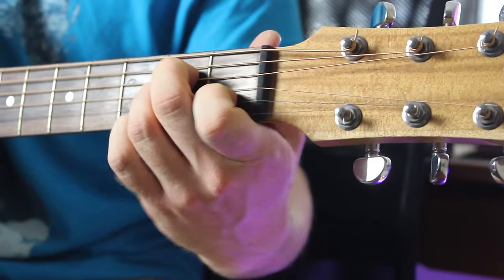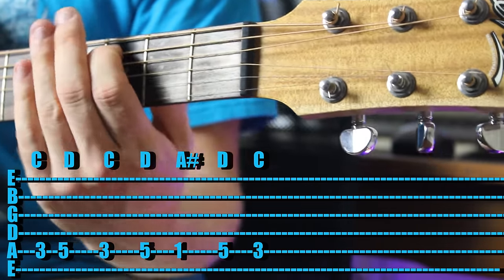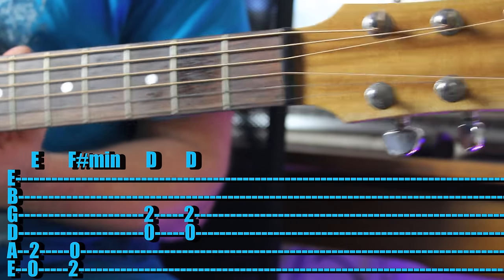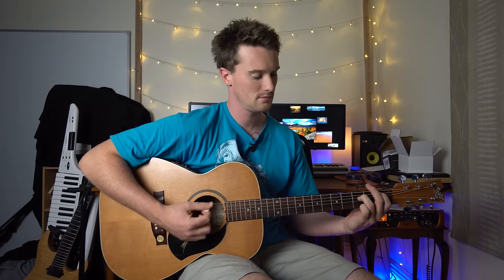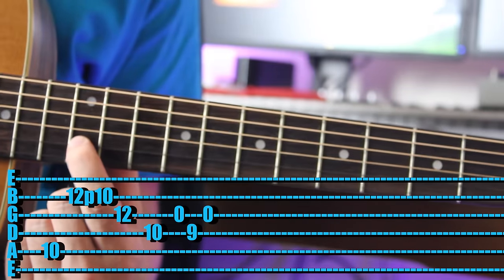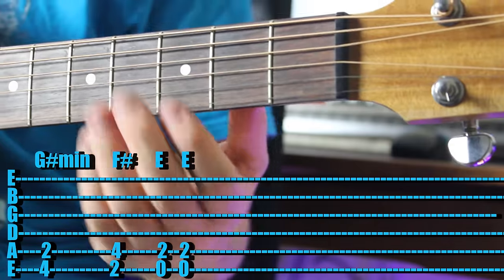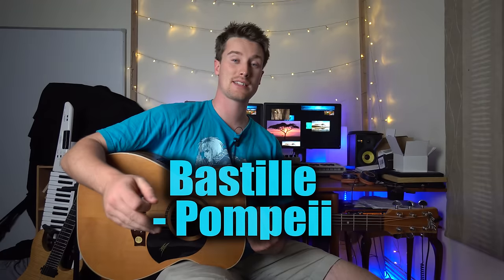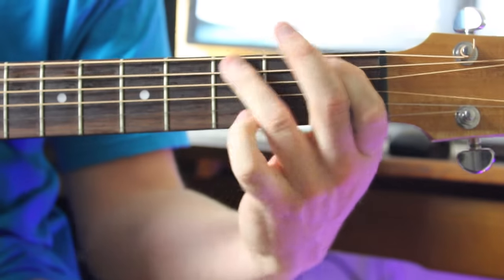10 Classic Riffs! Only One Finger Needed! Adele, John Mayer, Imagine Dragons, Linkin Park,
10 Classic Pop Song Riffs, for beginner, intermediate and advanced!
The Weekend - I can’t feel my face 0:52
Birds of Tokyo - Anchor 2:49
Adele - Somebody like you 5:10
The Script - Super heroes 8:15
The Madden Bros. - We are done 10:58
John Mayer - Paper Doll 13:06
Linkin Park - Shadow of the Day 16:00
Imagine Dragons - Radioactive 18:19
Bastille - Pompeii 19:47
Echosmith - Cool Kids 21:55

►100 Riffs in One Video, Only One Finger Needed! With downloadable PDF Book!

Gear:
Sony A6300
Sony 10-18mm F4
Rode VideoMicro
Maton BG325